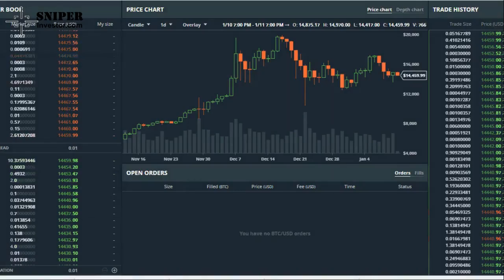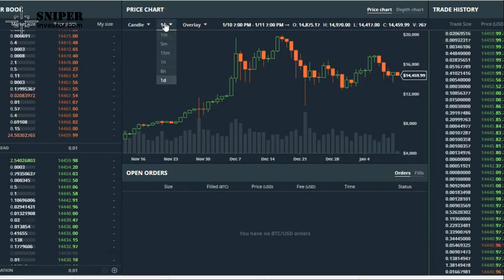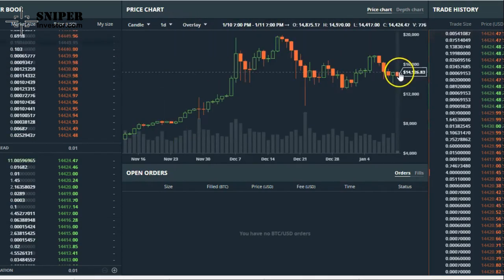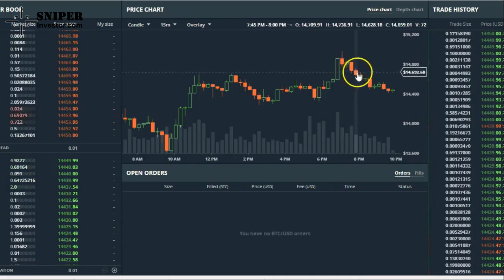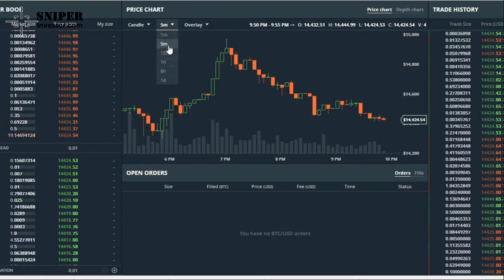Trading Cryptocurrency on GDAX Coinbase: People Who Embrace This Perspective Have an Advantage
Trading Cryptocurrency on GDAX Coinbase:  People Who Embrace this Perspective Have an Advantage (tutorial)

Have you ever researched a trade and feel really good about it.  You enter only to have things go bad.   You go back and review everything and it still looks it should be a good trade.  You just can’t see how it went so wrong.
You will want to pay attention for the next couple minutes.  This information could increase your trading success.

BTC Chart, Ethereum Forecast, Ethereum Prediction, Litecoin Prediction, Ethereum Price, Eth Exchange, BTC News Today, Eth to USD
Ethereum Trends, Altcoin Predictions.